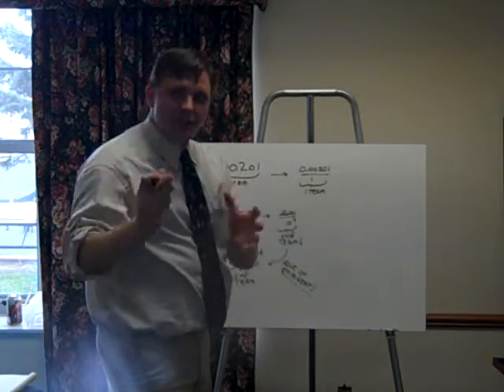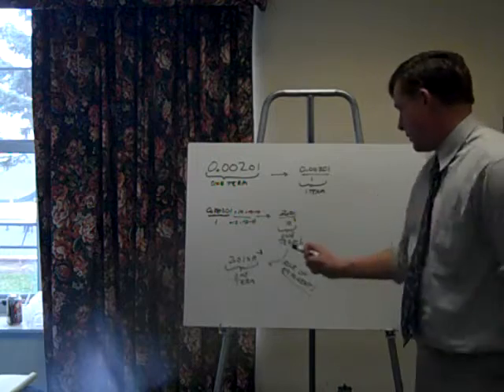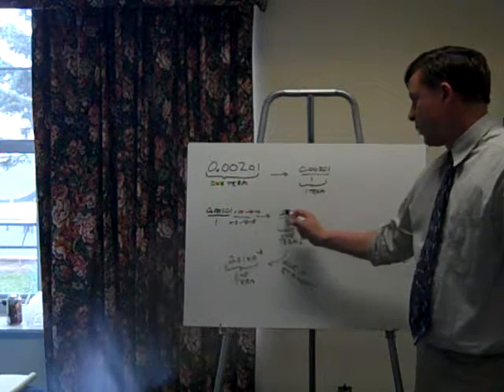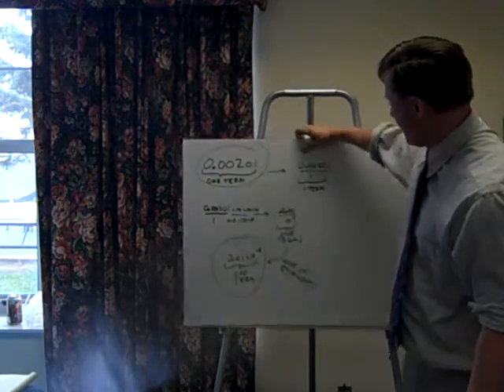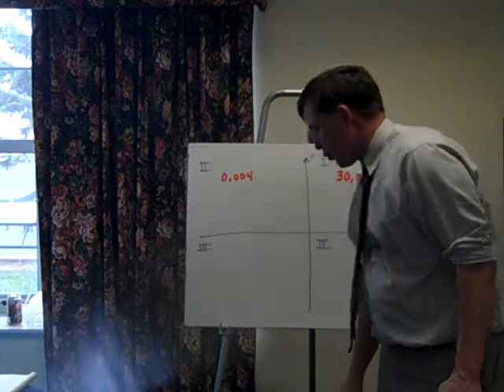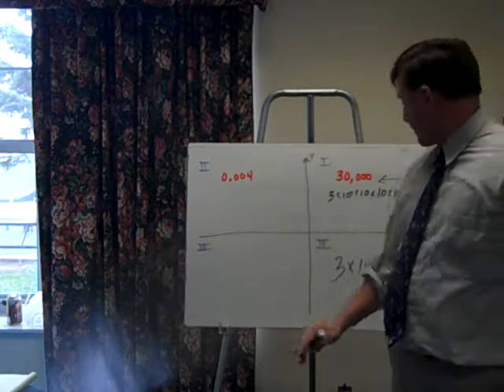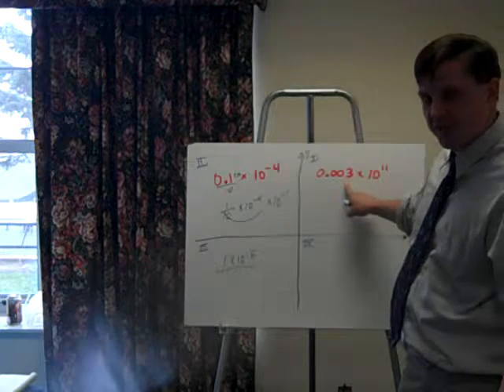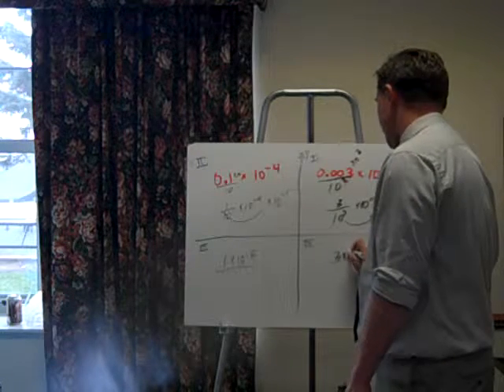Scientific Notation Practice - Just a Term!!! -- Juda math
Scientific Notation Practice - Just a Term!!!
Just order of operations!  --  PEDMAS!